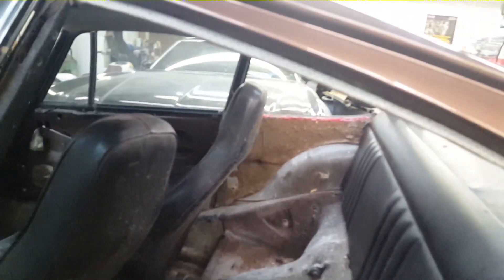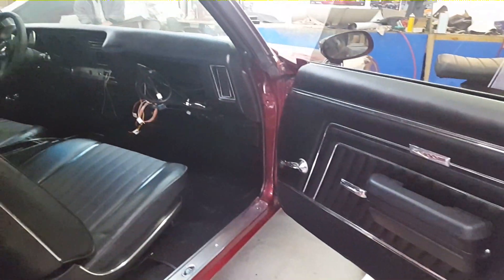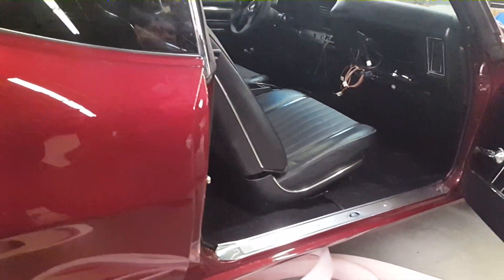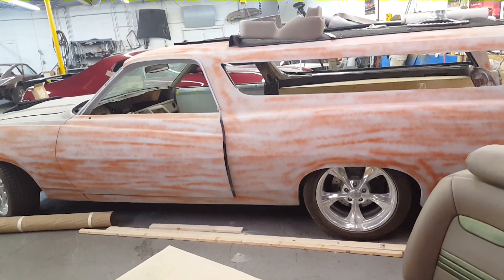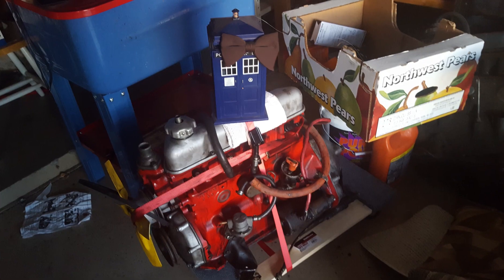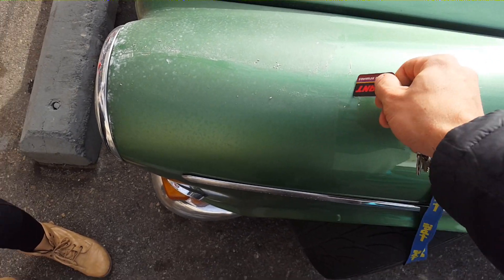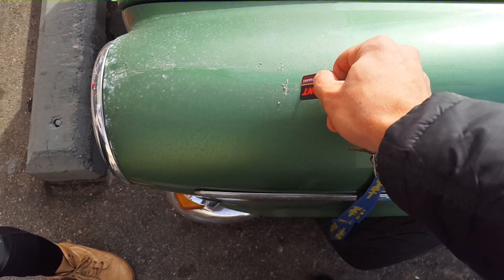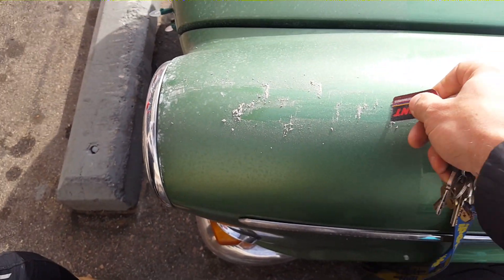Christmas Lights on the Volvo Amazon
Stopped by some shops to shop for some stops.